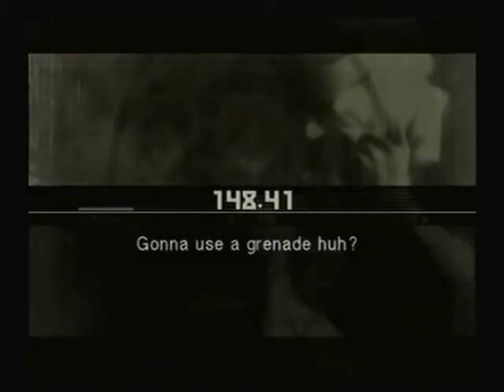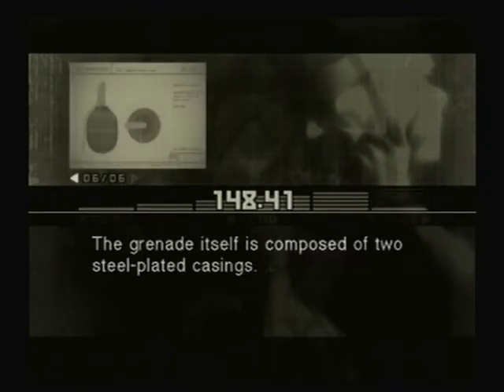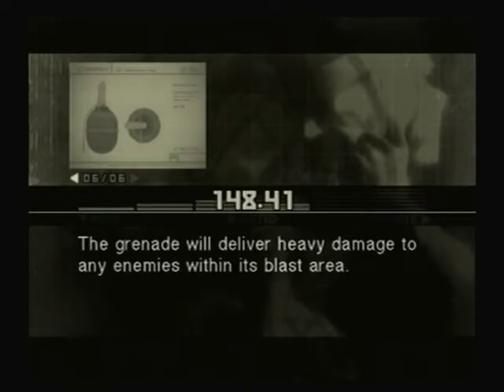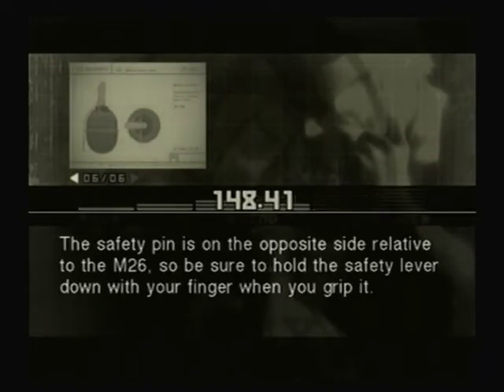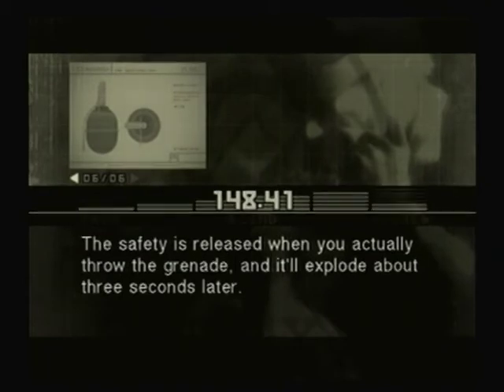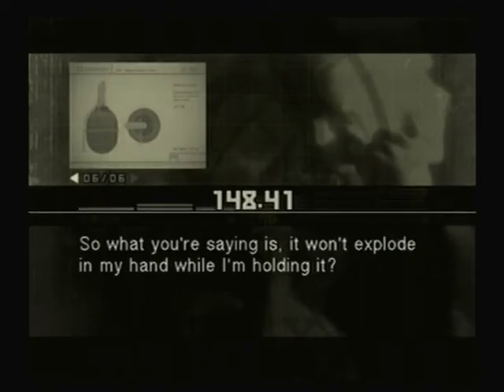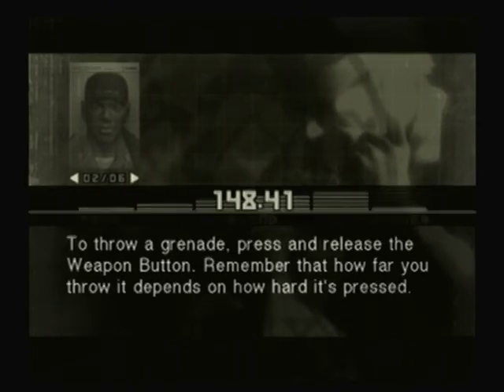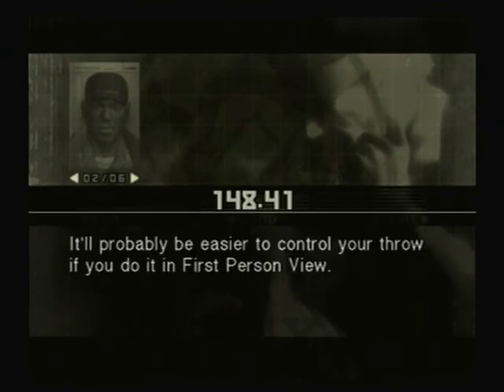Metal Gear Solid 3 - Sigint - Grenade